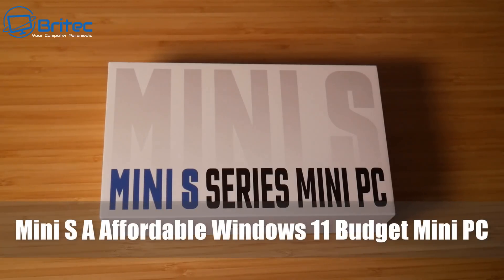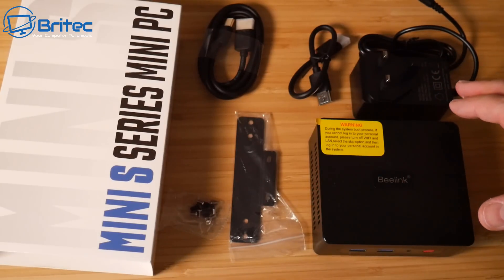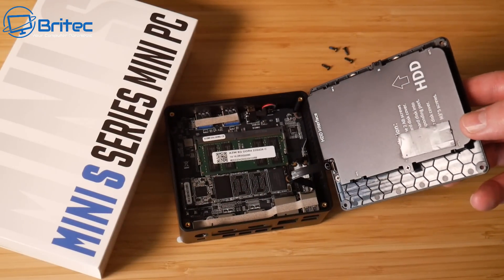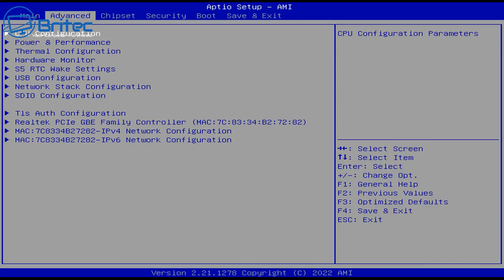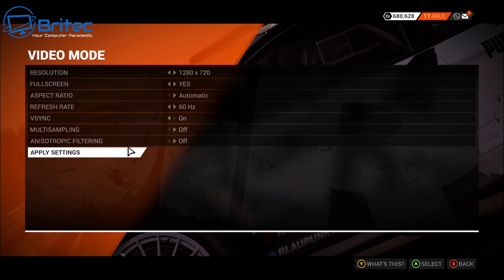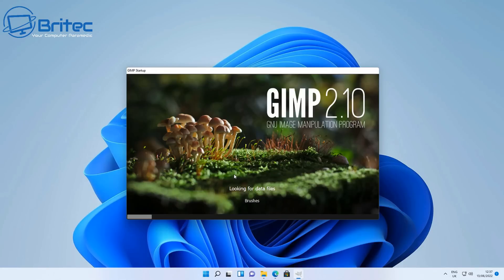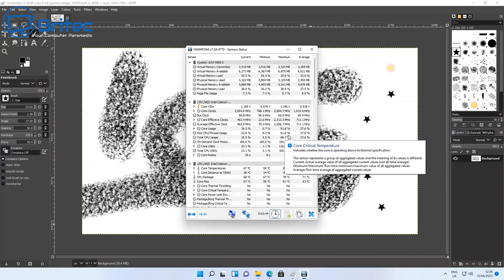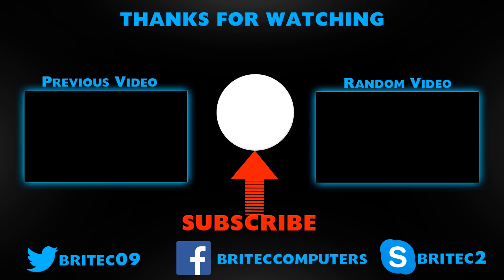Affordable Windows 11 Budget Mini PC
Today we are taking a look at the Beelink Mini S mini Windows 11 PC. Powered by an Intel N5095 jasper lake CPU with 8GB Of ram. This PC performed pretty at all the test's I run on this mini pc.
Forgot to add in Geek bench score, so here they are
GeekBench Score
CPU Benchmark 634 = Single Core 1942 = Multicore
Comute Benchmark = 2105

00:00-Intro
00:35-Specs
01:24-In-The-Box
01:51-Overview
02:33-Tear Down Upgradability
03:11-Night Raid Benchmarks
03:32-Ice Storm Extreme Benchmarks
03:44-BIOS
04:11-4K Playback
04:51-Retro Game
05:01-Dirt 4 720p Medium Settings
06:18-Gimp Test
08:08-Price
08:21-Final Thoughts